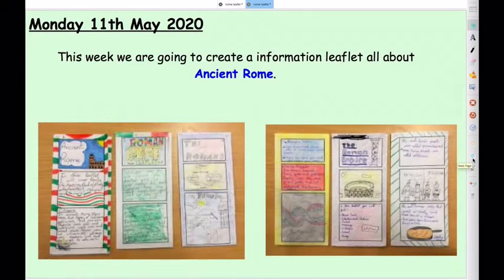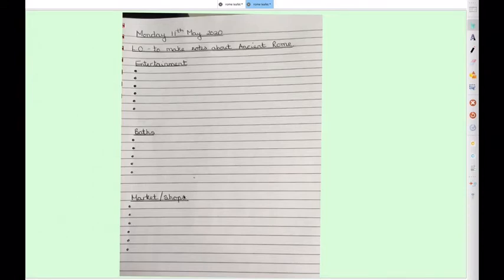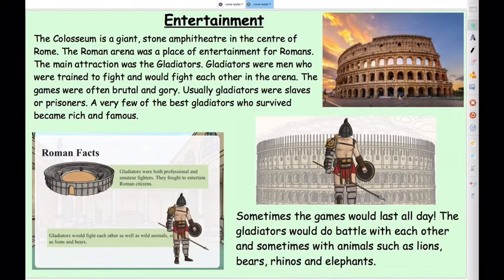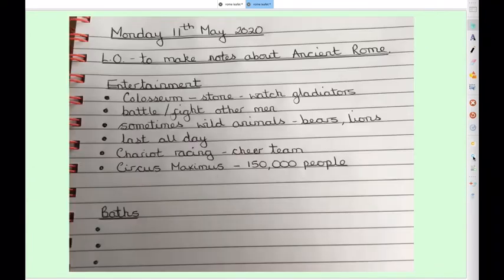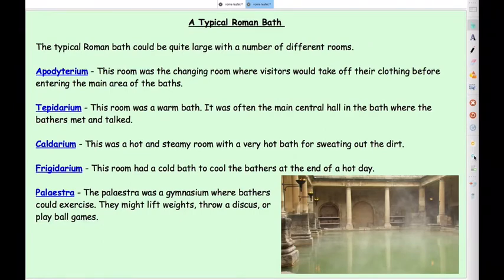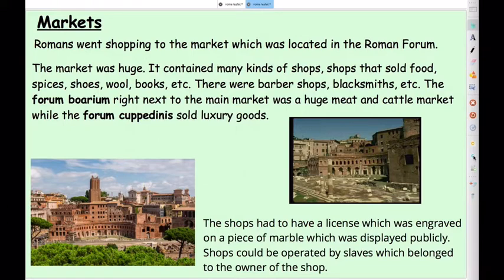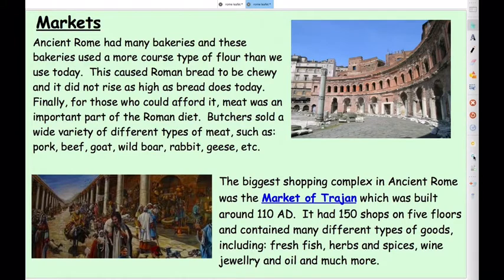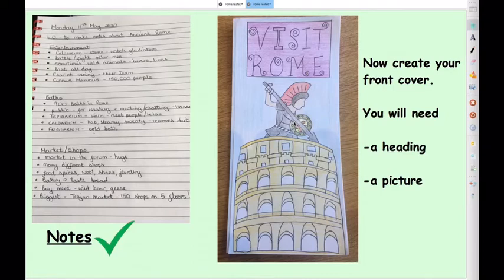Years 3/4 English - Monday 11th May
Welcome back to a new and exciting English unit.

Mrs Power is ready to take you through creating your own leaflet.